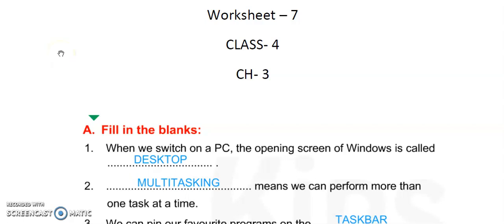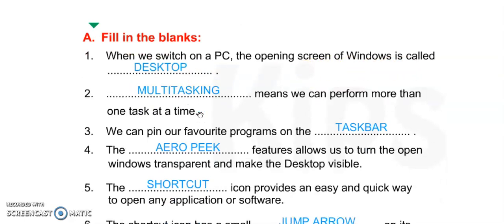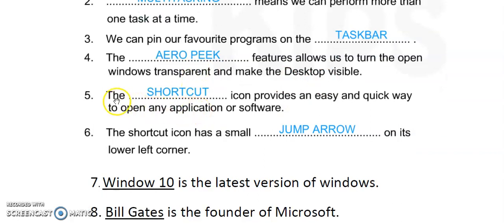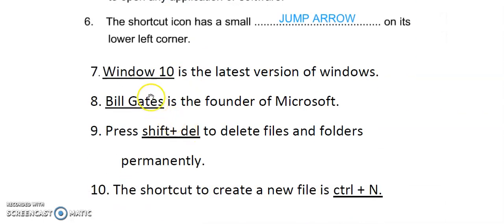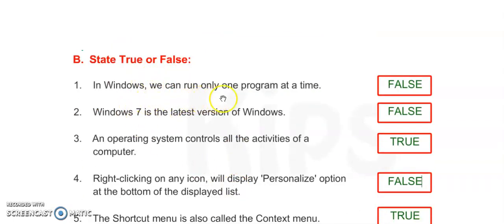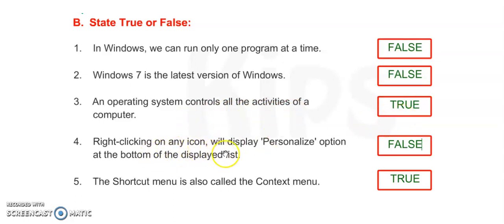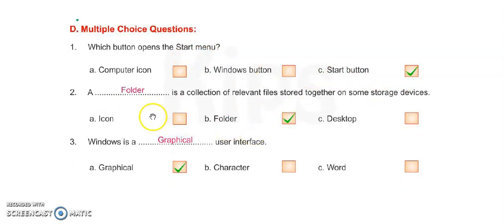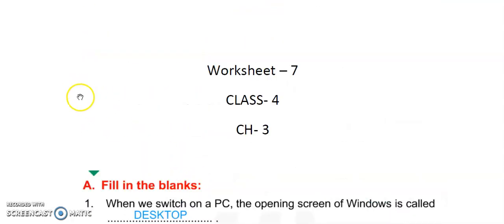Worksheet working with windows 7 ch 3 class 4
In this video I have explained windows 7 worksheet class 4